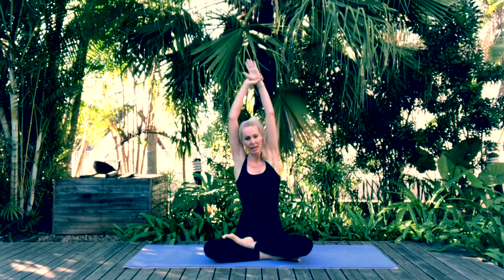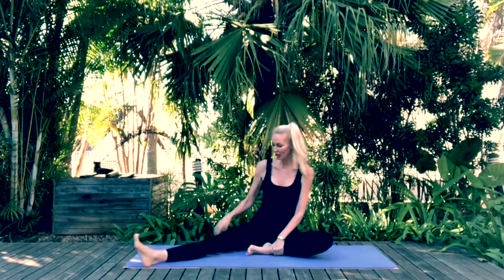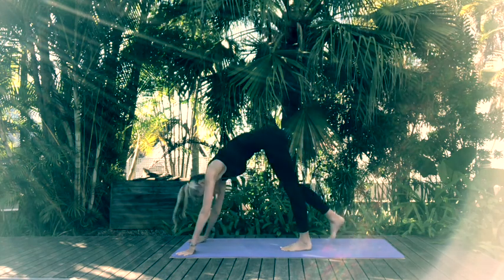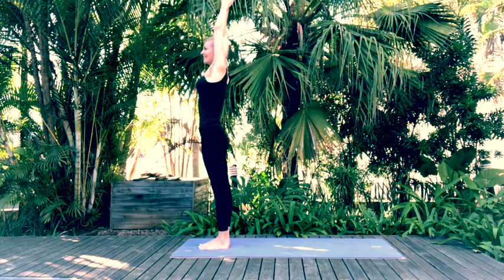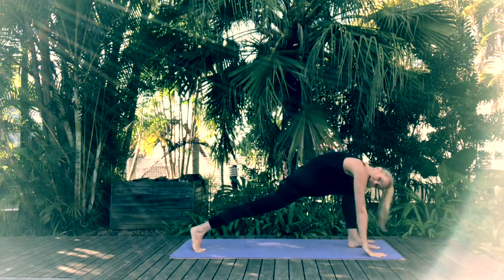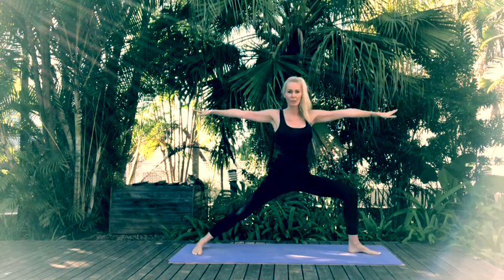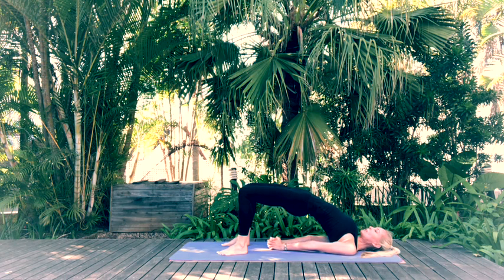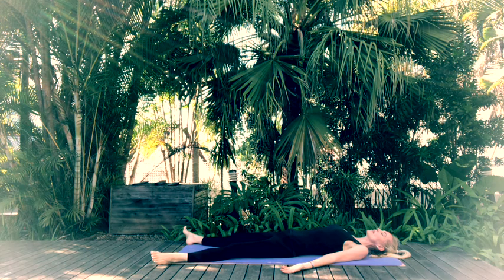SUNSATIONAL SALUTATIONS - 1 hr yoga class for beginners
It was a gorgeous sunny day, so I was inspired to do a class with a variety of sun salutations! I hope you enjoy it!